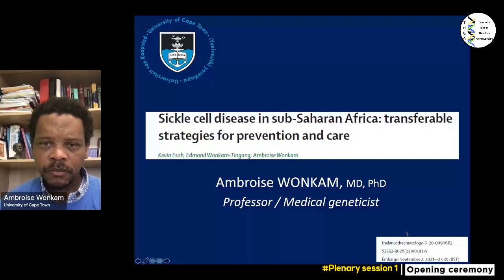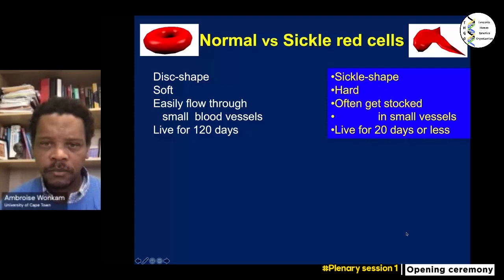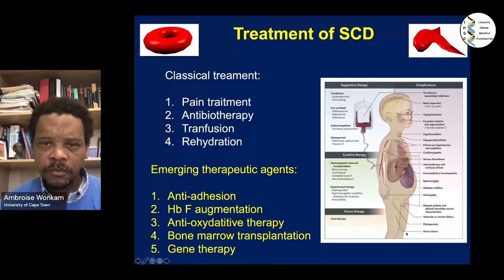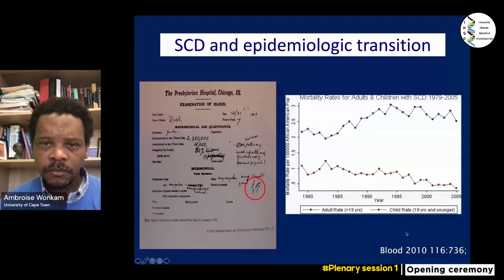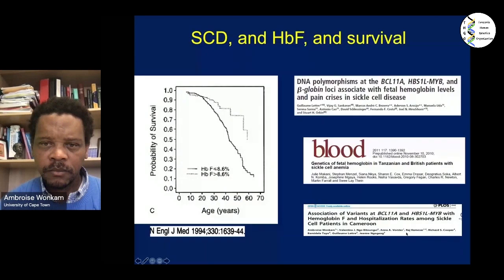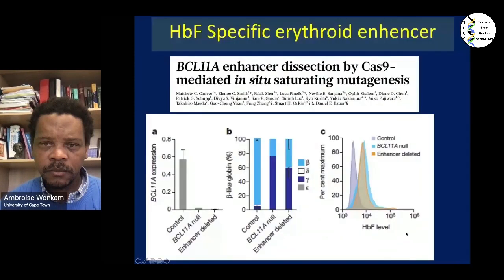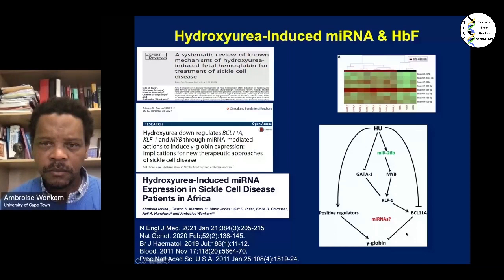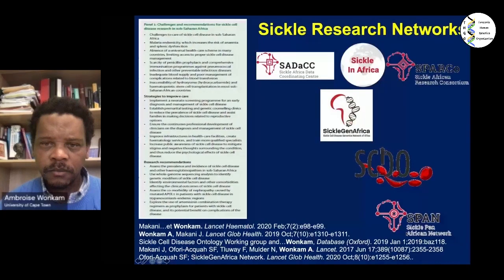Sickle cell disease in sub-Saharan Africa - Prof. Ambroise Wonkam | AfSHG 2021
Plenary session 1: Prof. Ambroise Wonkam talks about "Sickle cell disease in sub-Saharan Africa: transferable strategies for prevention and care" during the 13th Africa Society of Human Genetics (AfSHG) conference in Tanzania.